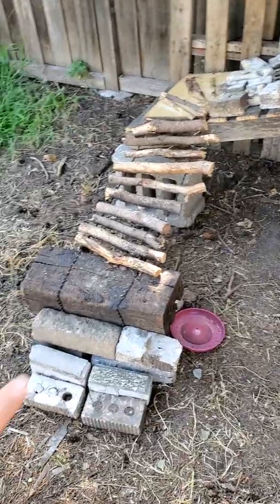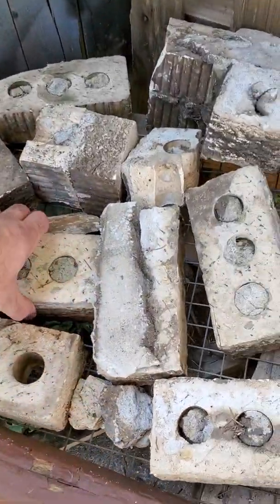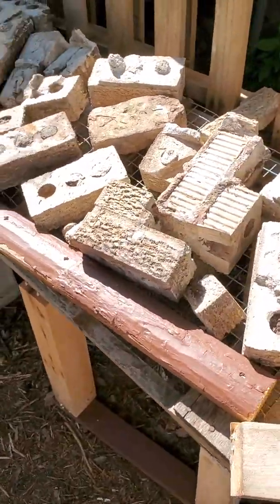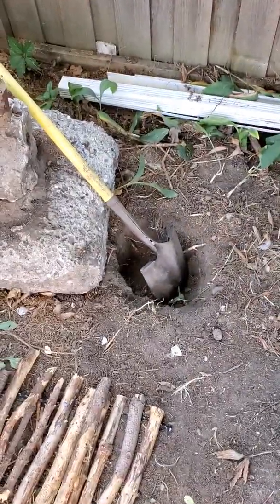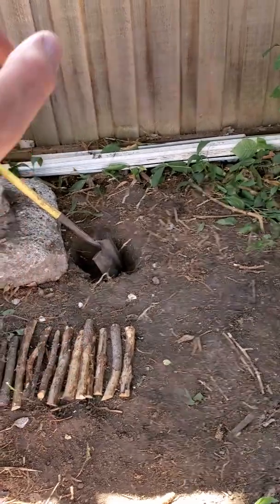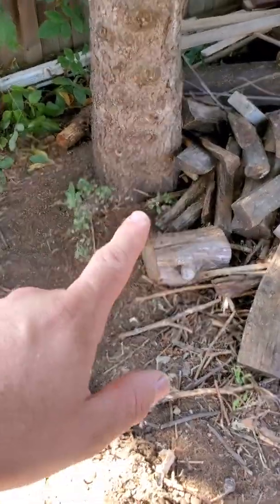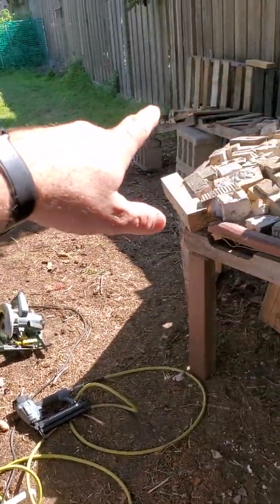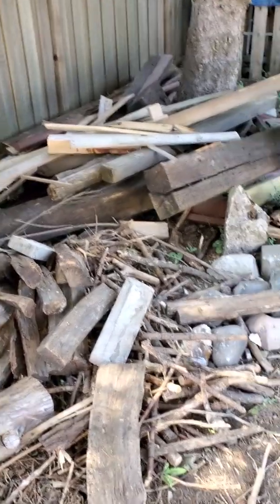Backyard R/C Crawler Course Build: Episode 4